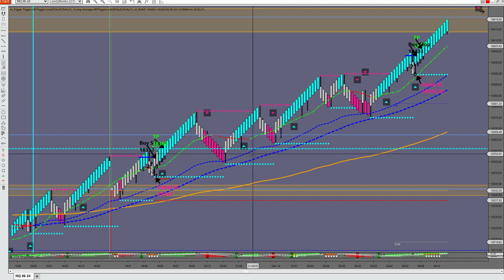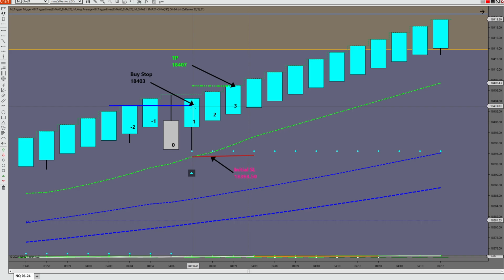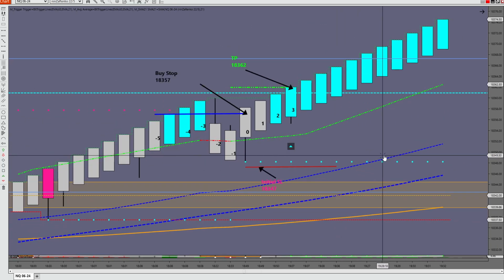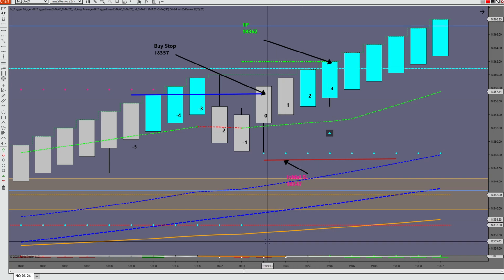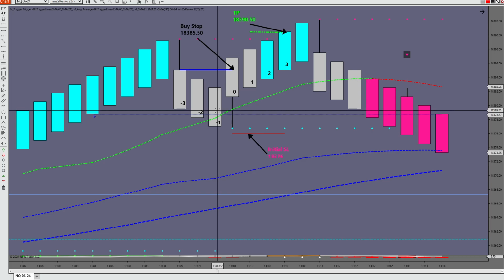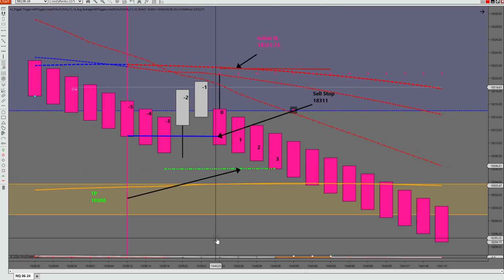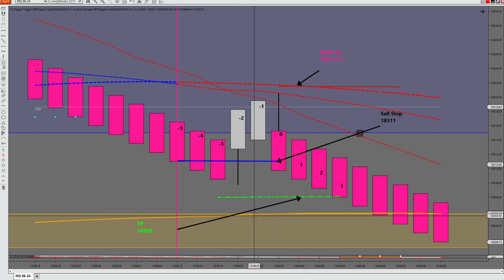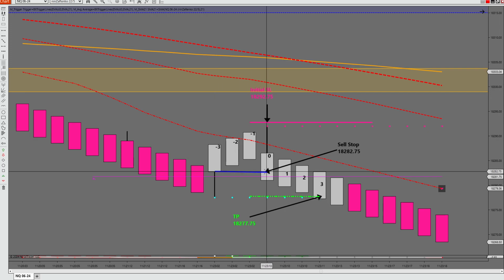B4 Jiggle Entry Technique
This short video demonstrates how I enter on 1, 2, & 3-bar B4 Jiggles.